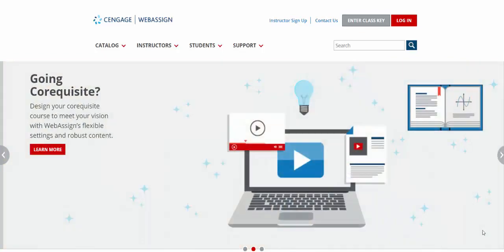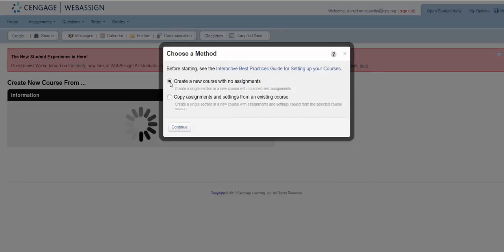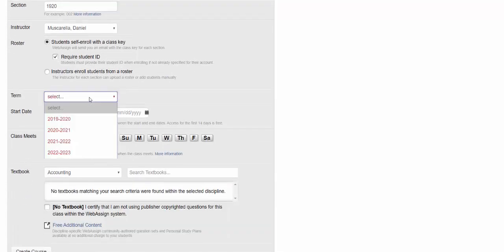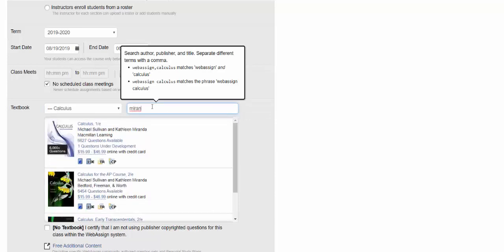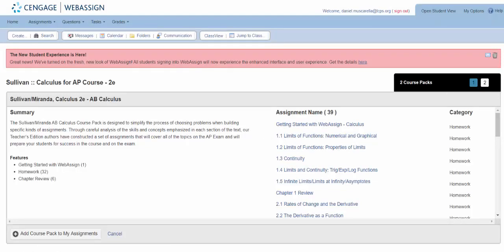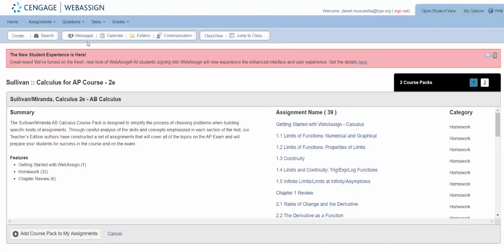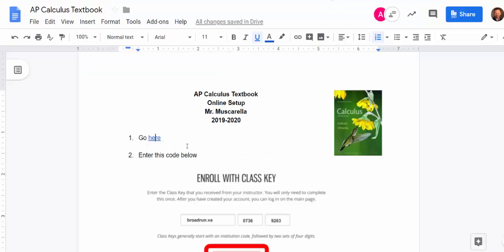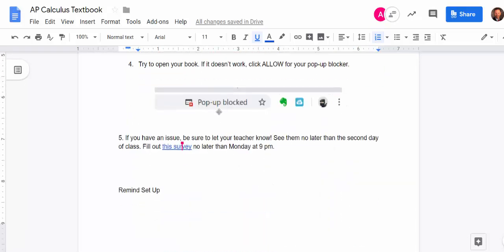LCPS AP Calc Book Online Access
How to sign in to the Miranda/Sullivan online textbook, create a course, and get students enrolled.